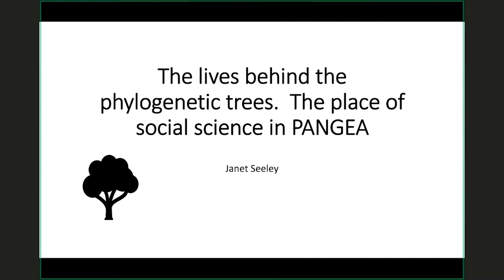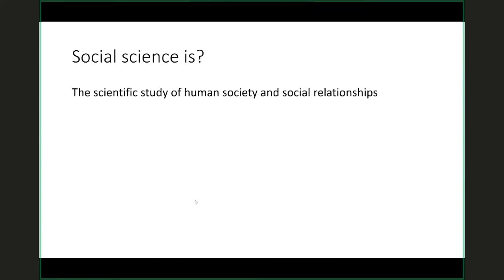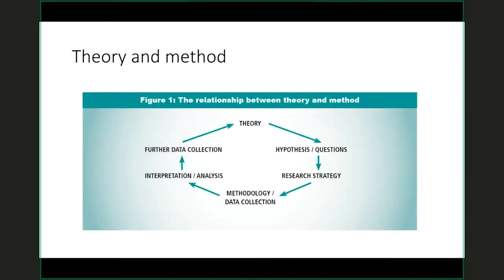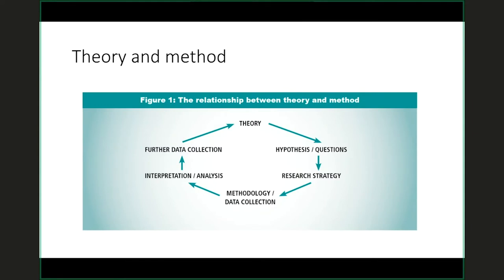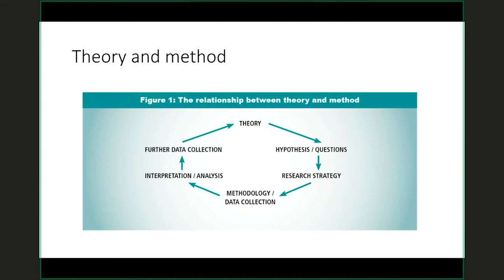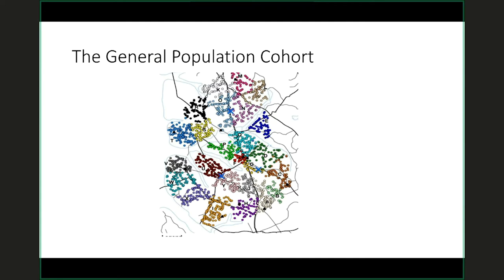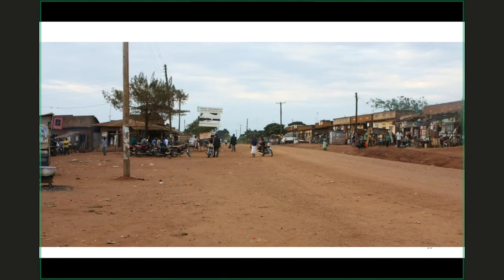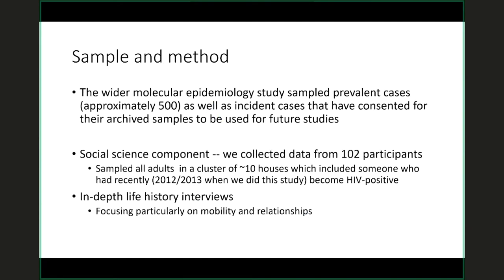PANGEA webinar: Janet Seeley - The lives behind the phylogenetic trees